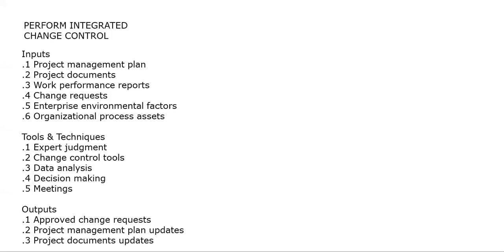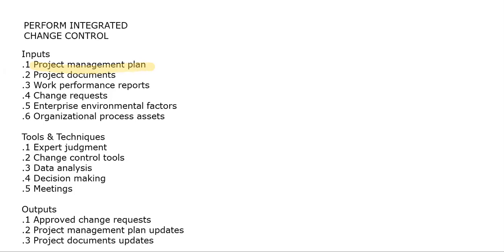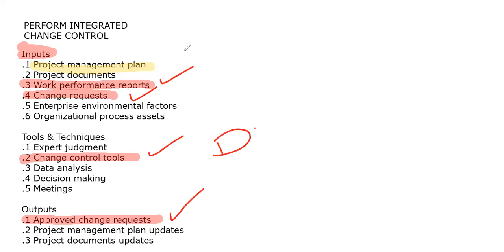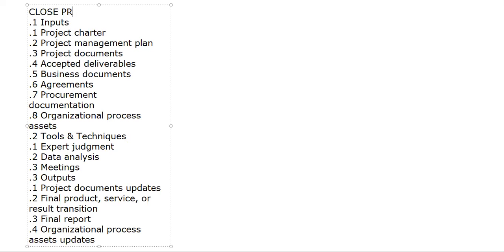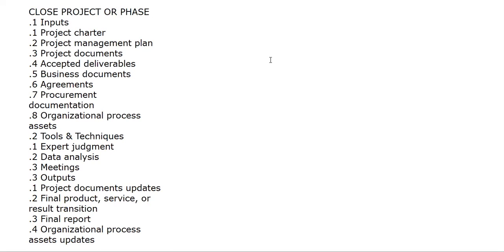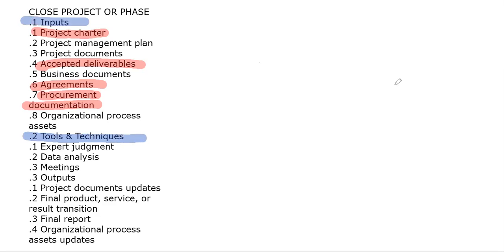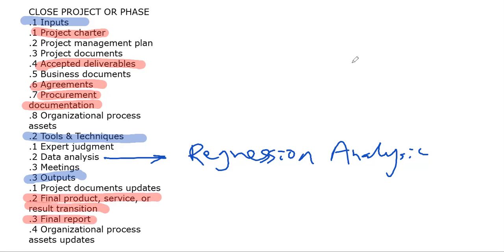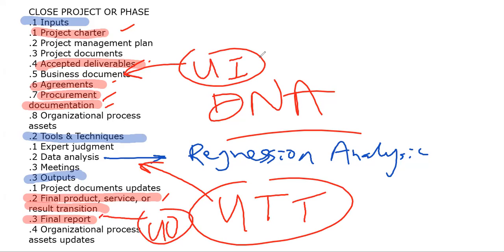🔥PMP Exam #110 - Daily Drill Studying ITTOs - pmbokguide pmpexam pmp coach